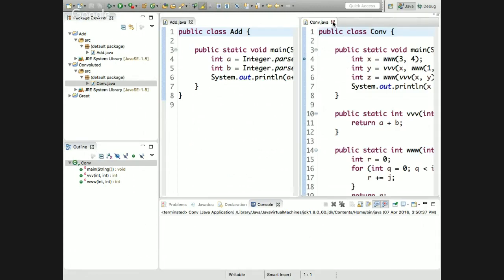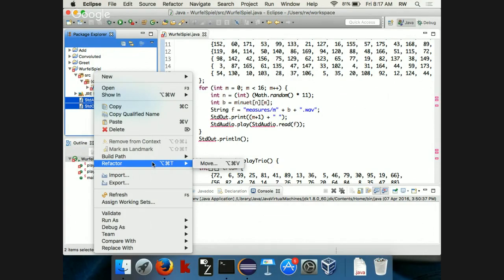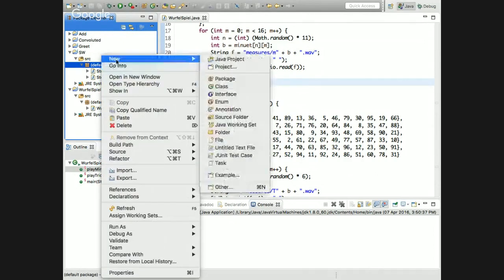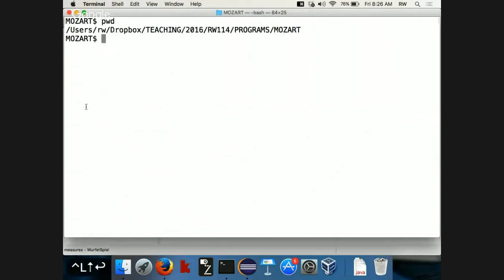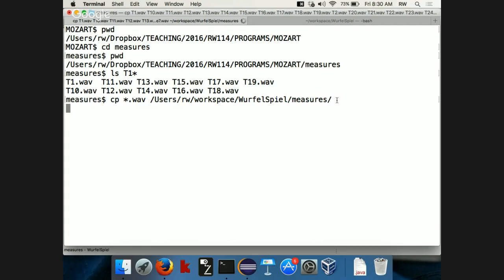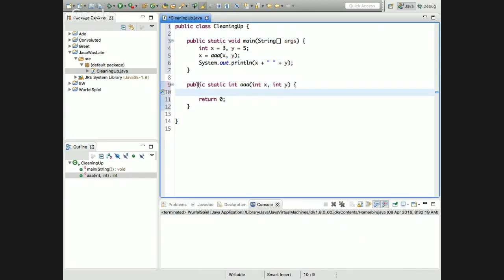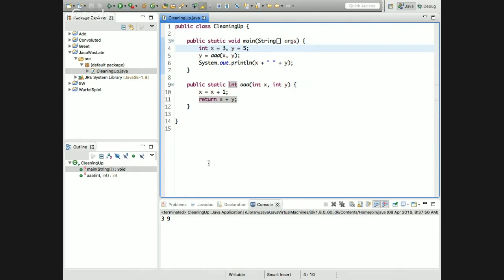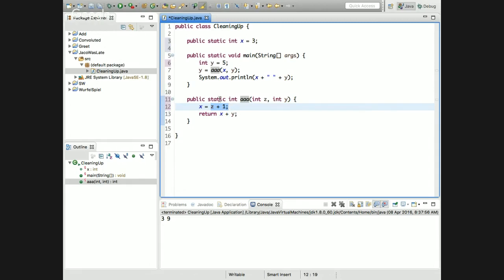SU RW114 Fri 8 Apr 2016 8:00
Cleaning up